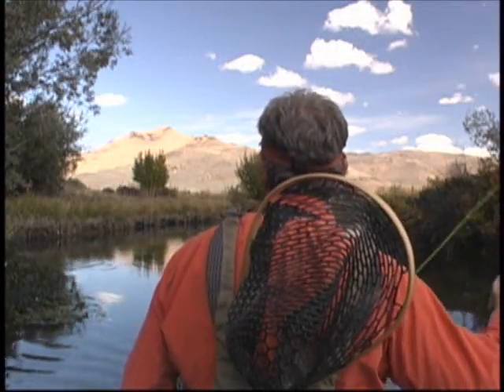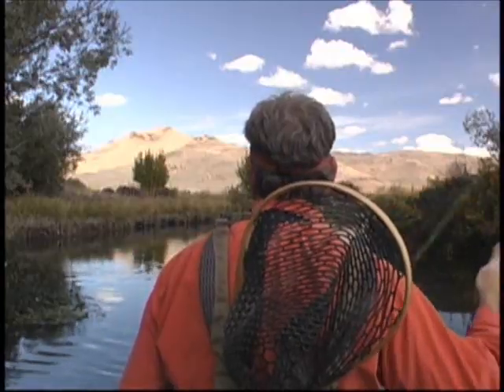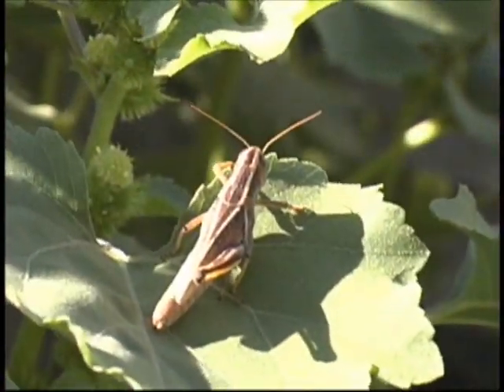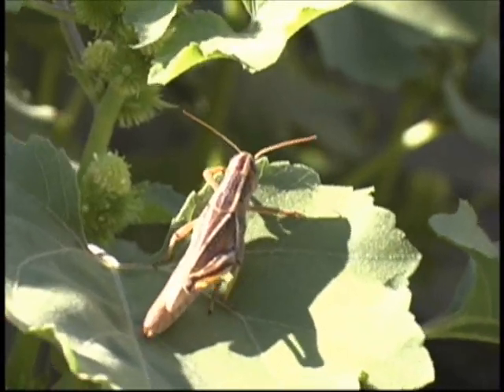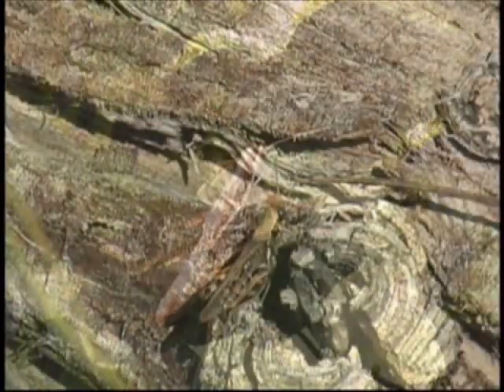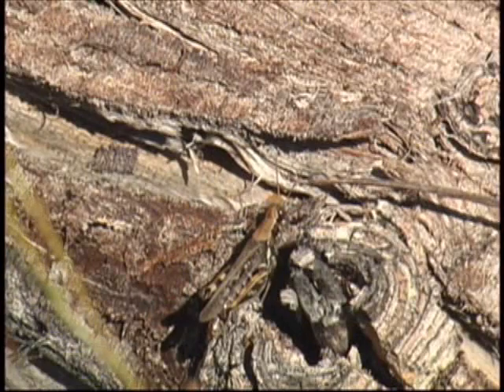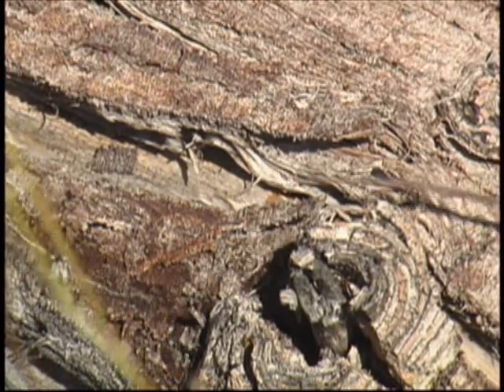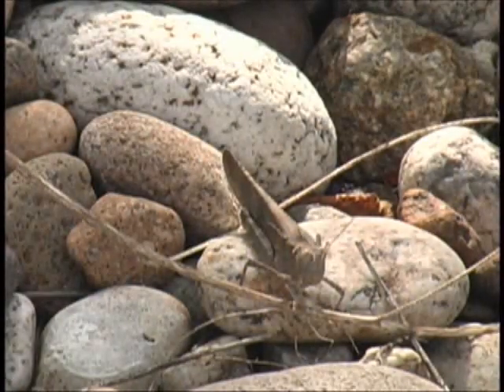Terrestrials.wmv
Fly fishing with Terrestrials "When a Fish Gulps a Fly"